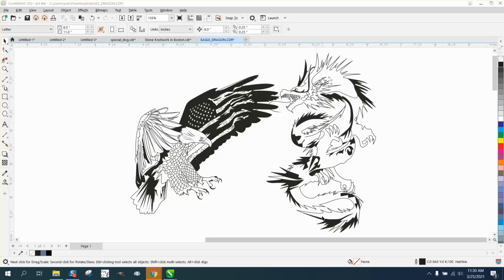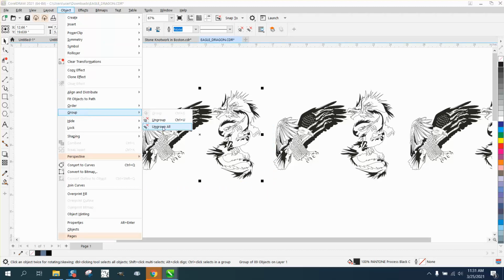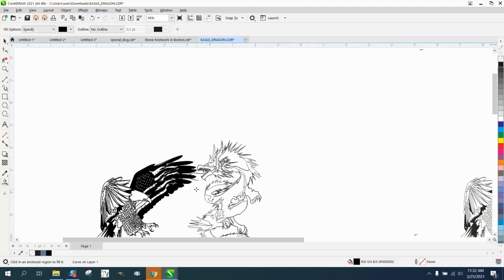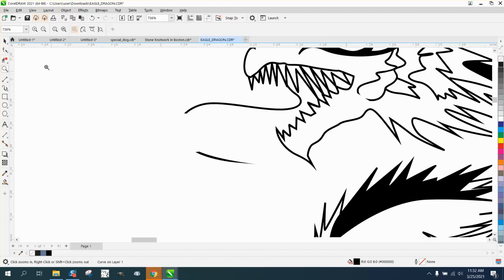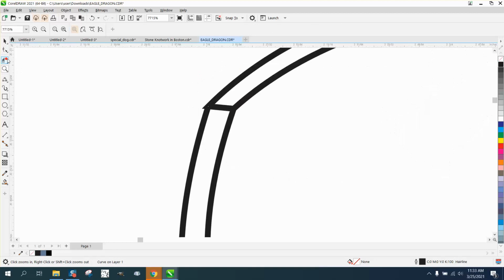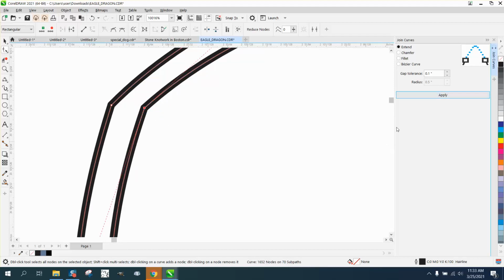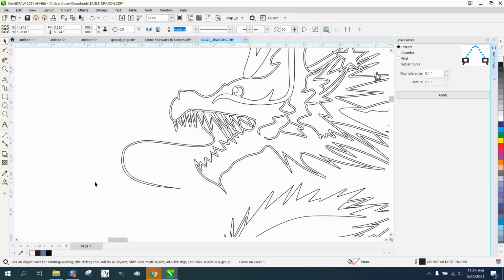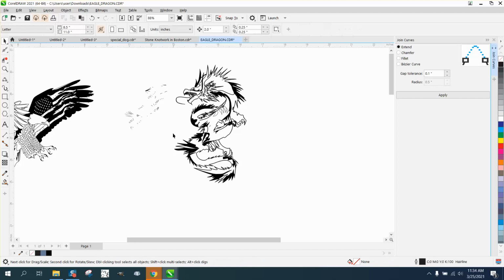Corel Draw Tips & Tricks Break apart with UNgroup does not work